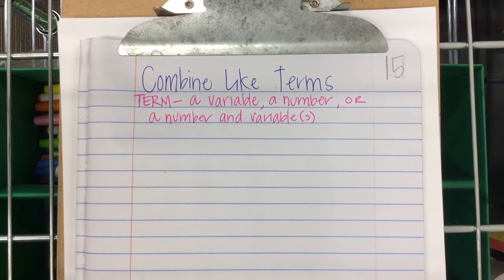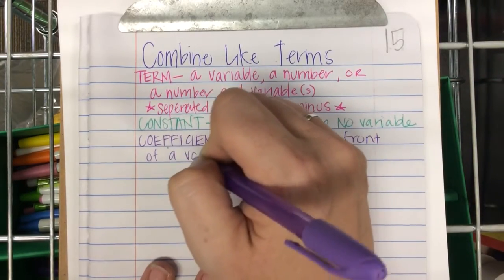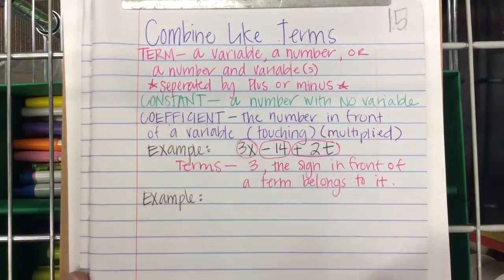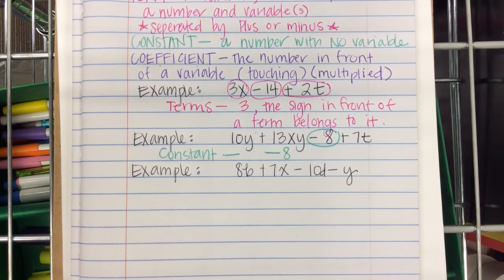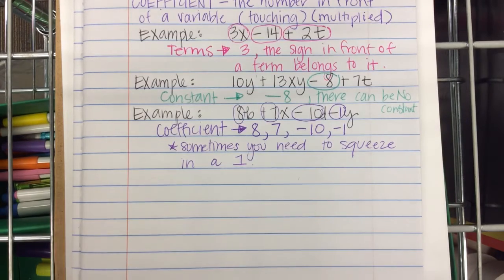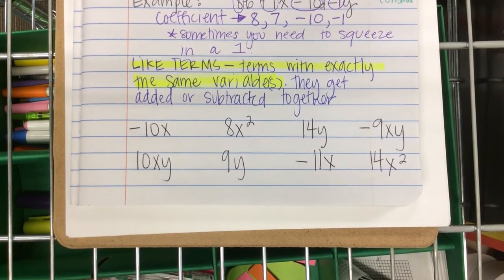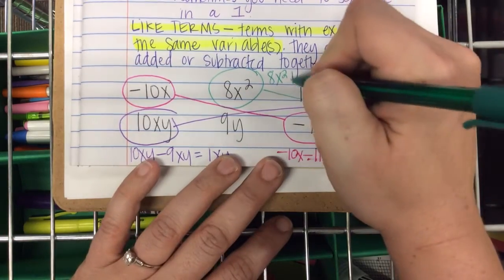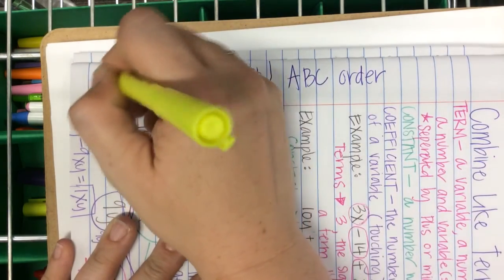Combine like terms